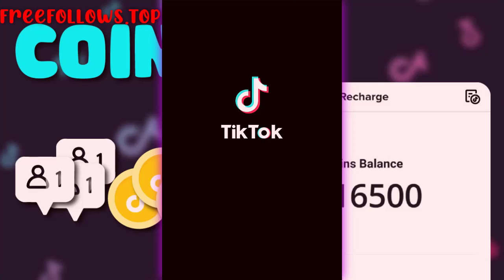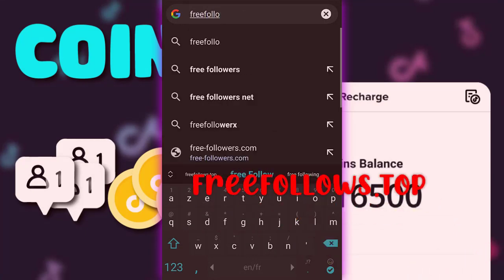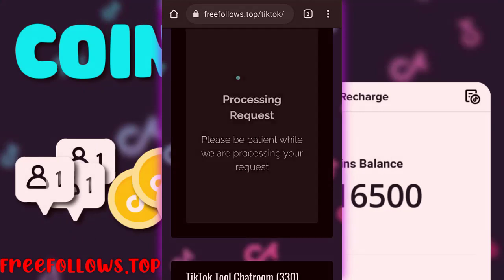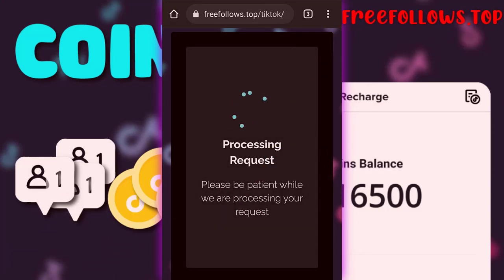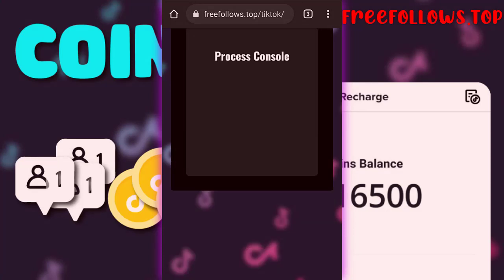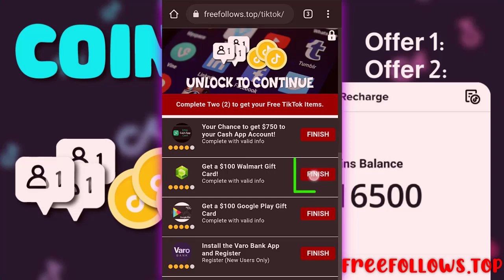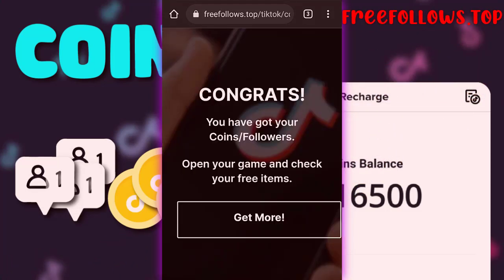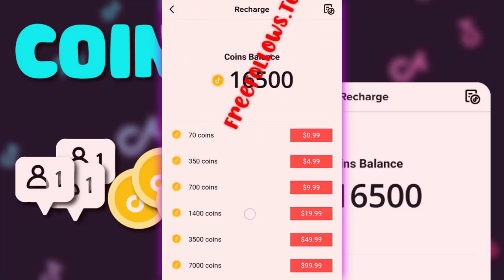tiktok free coins ☑️ tiktok free coins 2022 ☑️ tiktok unlimited coins ios & android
Tutorial to Get Free Coins on TikTok

👉The link is in the comments👈

Hello guys. Today I will show you a TikTok glitch to get free followers and coins.
Everything will be free, so make sure to follow my steps.

The website supports various social media platforms. For us, we need TikTok coins

Steps to Get Free Coins on TikTok:
Press the button “Get Free Coins!” below.
Choose TikTok to start getting the Coins.
Then Choose TikTok Free Coins, and follow the steps in the video below.

We’ve seen this kind of thing before liketippinginTwitch.However, you incline a certain quantum to show appreciation, If you like what you see.
The broadcaster makes some change and you get to feel good about yourself for a nanosecond. In a sense, TikTok enables you to monetize you having fun to a certain degree.

What are the TikTok Coins?
TikTok Coins are an in-app currency paid for by real plutocrats. You can buy gifts for your favorite generators and Diamonds with Coins to give to someone as appreciation for their work or to say thank you.

How to buy coins on TikTok.
Open the sanctioned TikTok app on your Android or iOS device and cock on Me in the lower menu.
Tap the ellipsis in the top-right corner.
Tap Balance.
Tap on the price coming to the quantum of TikTok coins that you wish to buy.
Still, you’ll be urged to pay with it, If you have Apple Pay or Google Pay enabled on your smartphone. Still, you’ll be given the chance to pay with a credit card, If not.
Once the trade has been reused, you’ll be notified of a successful purchase within the app.

Your new balance of TikTok coins should now show within the app.

Tap the arrow in the top-left corner several times to return to the main area of the TikTok app.

Guys, this system to Hack TikTok Coins does not bear any jailbreak. So if you want unlimited coins TikTok also this system to TikTok mod is for you.
Hope this videotape is helpful to you.
How to get Free Coins On Tiktok
TikTok coins can only be bought directly from within the app. The price generally sits around 100 coins for$ 1 but it does change as TikTok adjusts the prices for affectation and outside profitability.

TikTok free coins to hack 2022
Each right, guys if you want to know about TikTok free coins also each you have to do is watch this videotape on how to get Tik Tok unlimited coins to hack 2022 without following them till last and follow as demonstrated so that you can get free coins TikTok ios iPhone android.

Yo-Yo, what’s going on guys, how to get free coins on TikTok? Drink back to my channel. Also in this videotape, I’ll be participating with you in another miraculous trick to partake with you an amazing trick to TikTok coins hacks.
Guys, if you do not know so let me tell you that How To Get Free Coins TikTok ios iPhone android is a platform where you can find numerous moded apps and games.

There are multitudinous fiddle websites and apps that claim to give addicts hundreds or thousands of TikTok coins but all are generally online swindles designed to either hack your TikTok account, collect particular data, or gain your credit card and banking information.

Unfortunately, there are no legal ways to get free TikTok coins on the TikTok app nor any website or third-party app. TikTok coins can not be earned anywhere and must be bought within the TikTok iOS or Android app with real-world plutocrats.